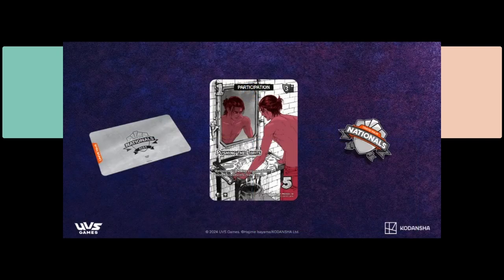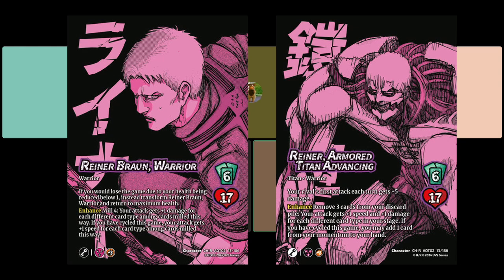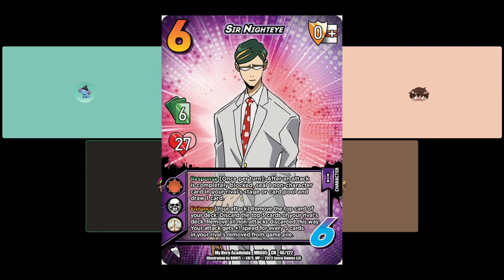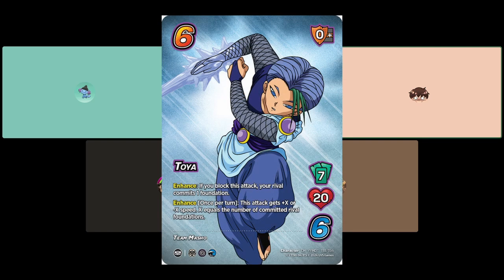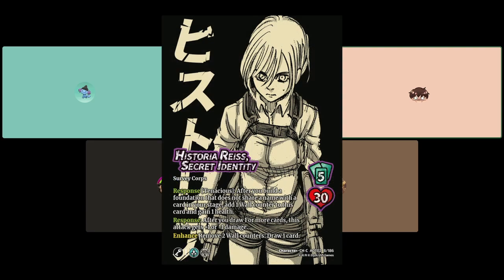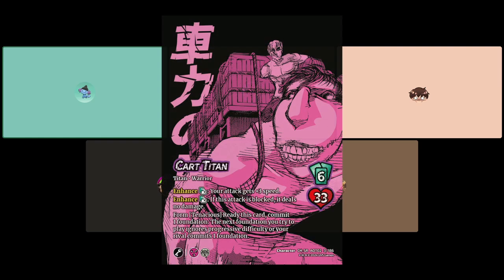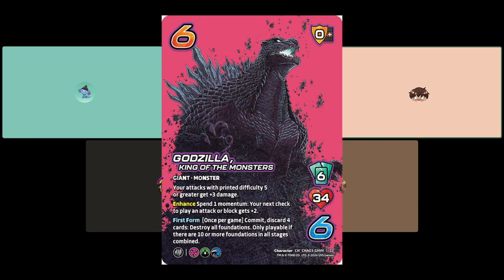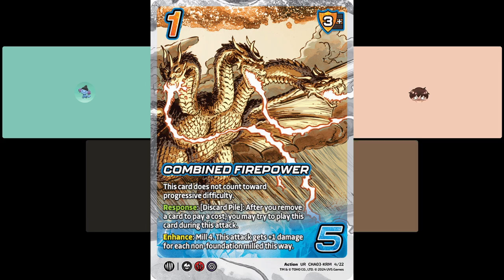Ep. 1 - Nats, prize wall hype, and a slightly unhinged Combined Firepower rant | UVS Podcast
We embark on our first of hopefully many joint rants on things going on in the Universus TCG scene. Topics include Nats prizing, Combined Firepower, experiences at past events, and a few more things.